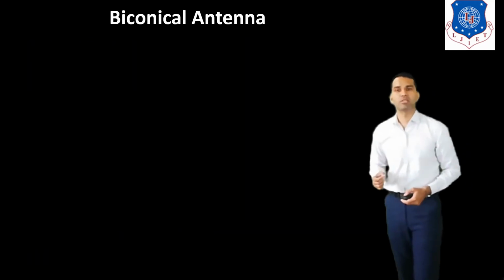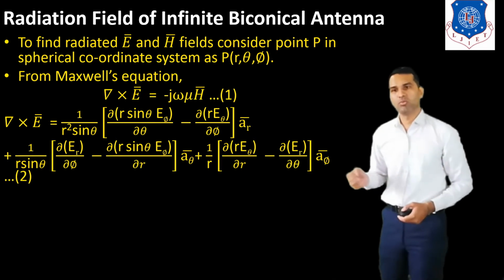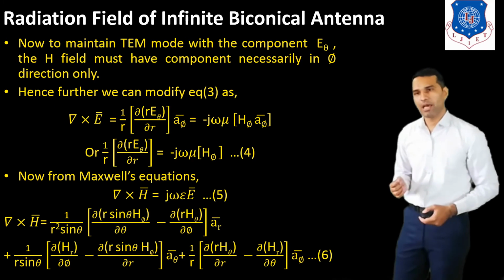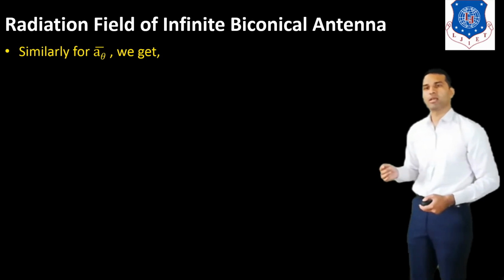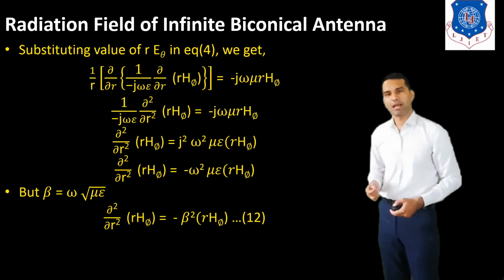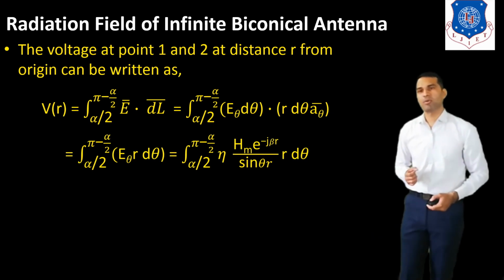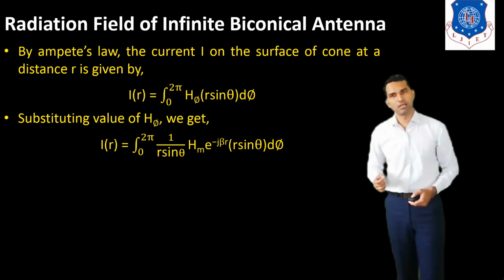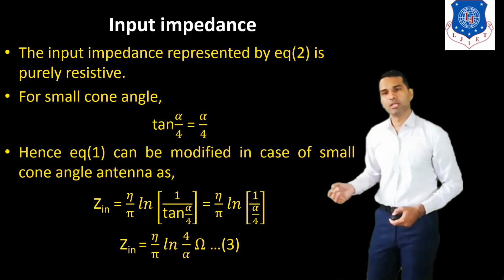Session 38_Antenna and Prapogation_19-April-2021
1 Write definition of broadband antenna.
2 biconical antenna gives a characteristics.
3 Write equation of electric field for Biconical Antenna.
4 Write equation of magnetic field for Biconical Antenna.
5 Write equation of Input impedance for Biconical Antenna.
6  Write equation of cone angle for Biconical Antenna.
7 What is β?